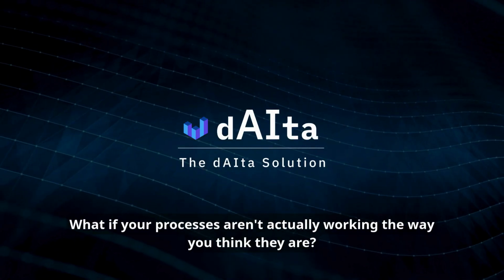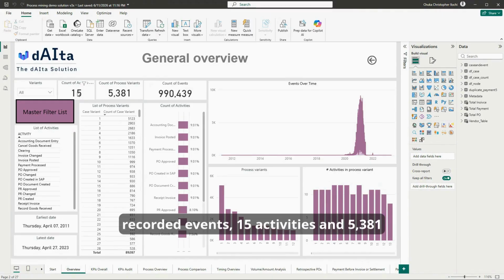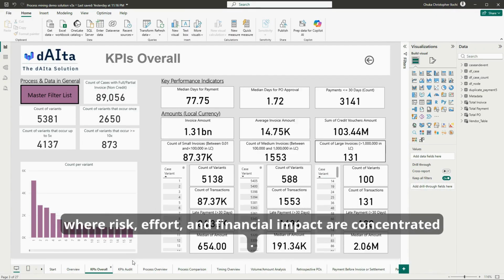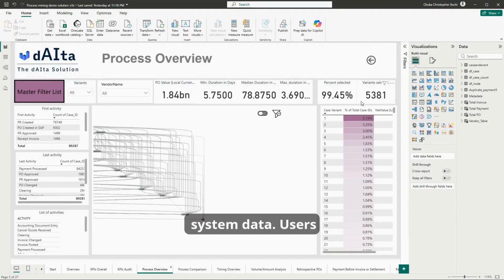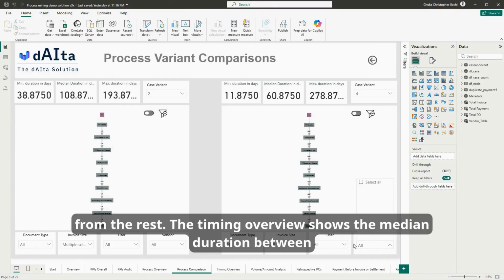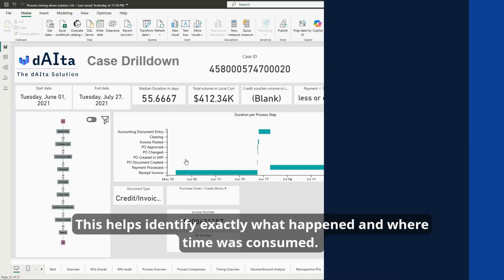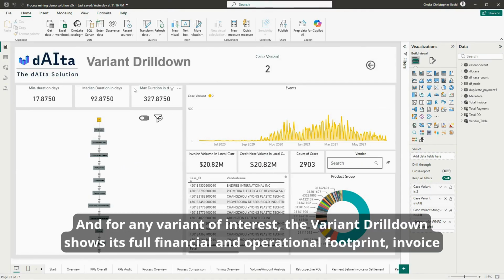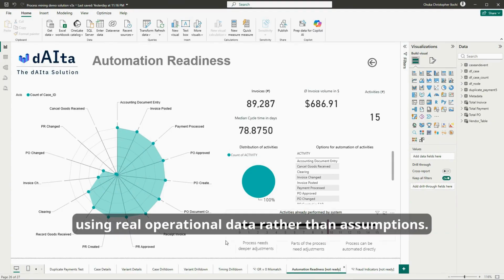The dAIta Solution Process Mining and BI platform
Discover how The dAIta Solutions Process Mining and Business Intelligence platform can transform your operations by uncovering hidden inefficiencies. In this video, we dive into a demo of the purchase-to-pay cycle in SAP, analyzing over 990,000 events and 5,381 process variants. See how the platform identifies the gap between expected and actual processes, turning data into actionable business metrics.

You'll learn how payment processing, averaging 78 days, contrasts with the swift two-day purchase order approvals. With insights into over $1.31 billion in invoices, the platform highlights risks and financial impacts. Explore how it visualizes transaction paths, identifies inconsistencies, and spots delays through detailed timing overviews.

The platform's drill-down capabilities allow users to investigate individual cases, examining dates, durations, and invoice values. Understand the full operational footprint of any process variant, and see how automation readiness can streamline your operations by identifying systematic activities and areas for adjustment.

Unlock the power of your data for visibility, data-driven decisions, and continuous improvement. Watch the full demo to see how process mining can revolutionize your business.